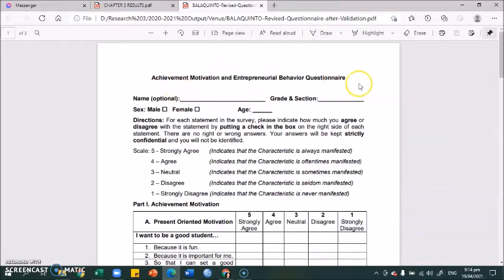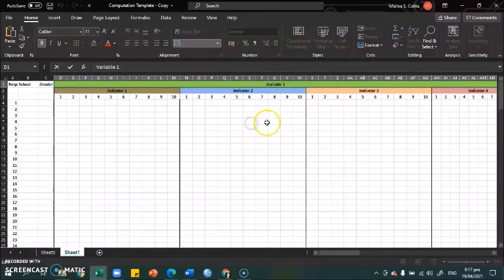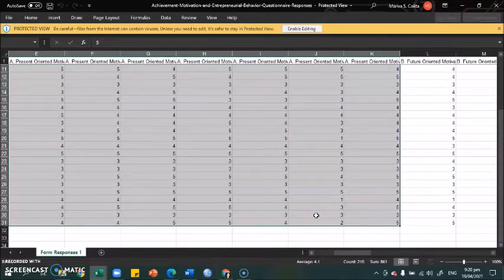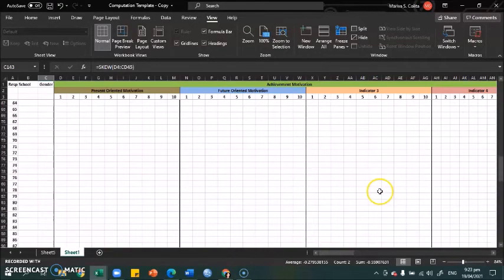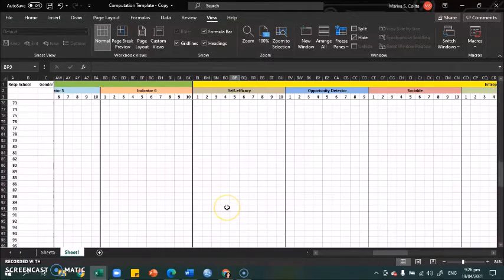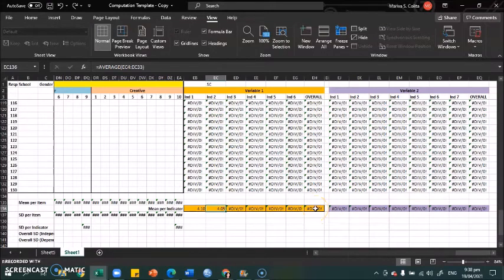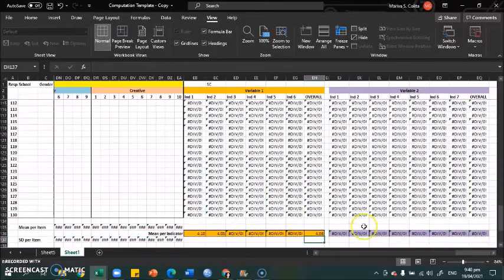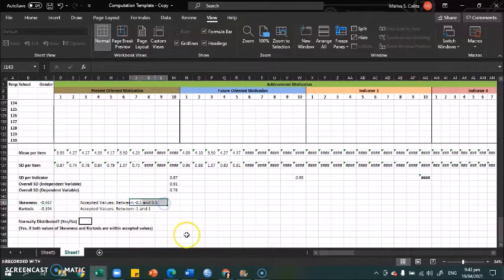How to Compute for MEAN and STANDARD DEVIATION in Excel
How to Compute for MEAN and STANDARD DEVIATION in Excel using a Computation Template
With computations for Skewness and Kurtosis